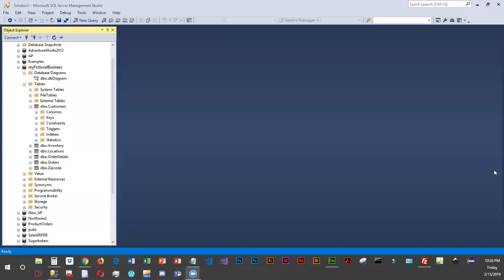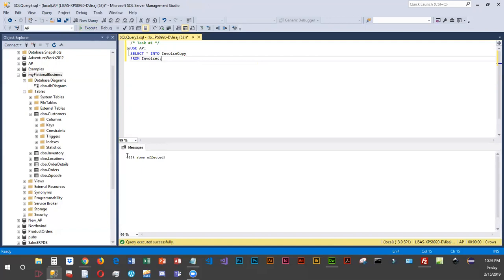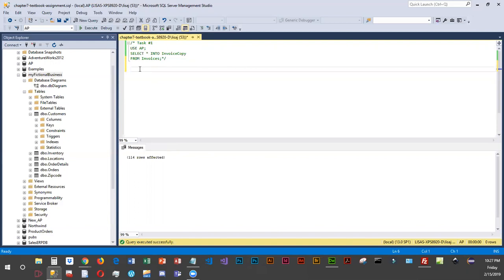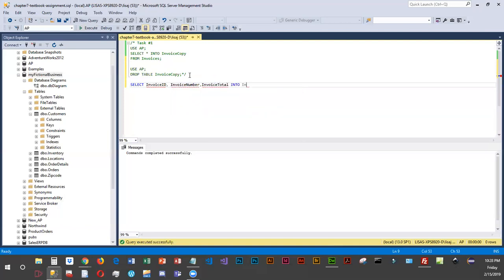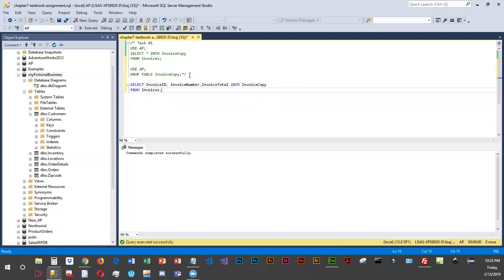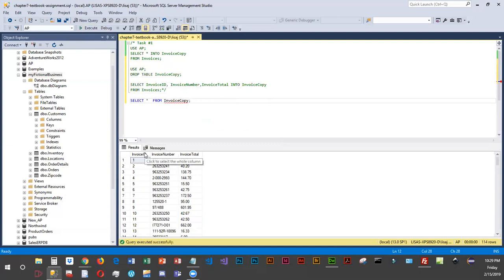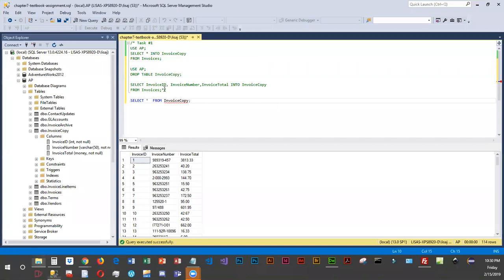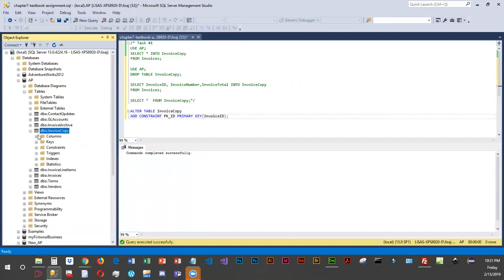SQL Server Task 1: select into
CIT178 chapter 7